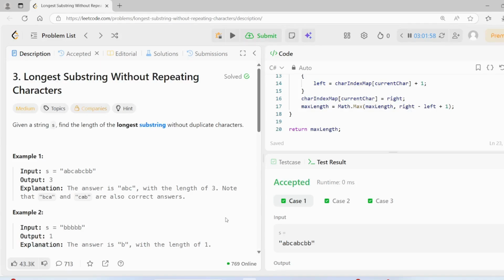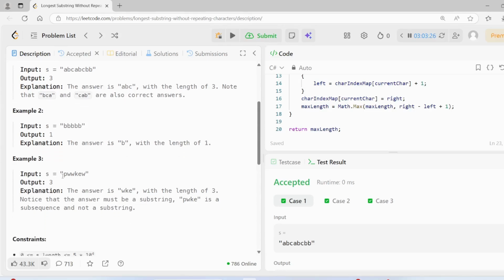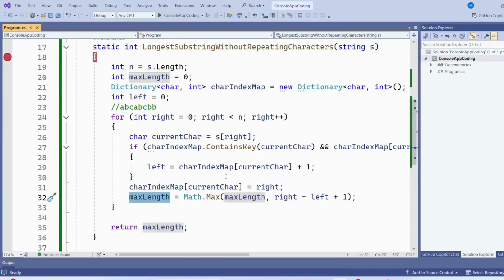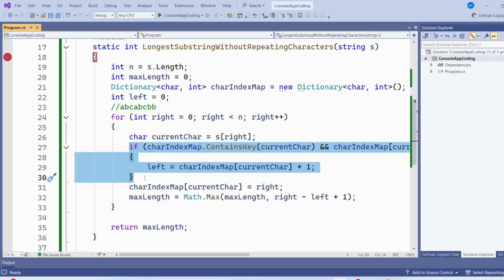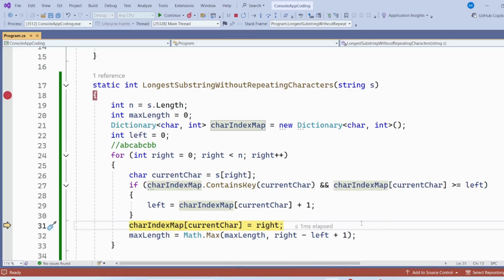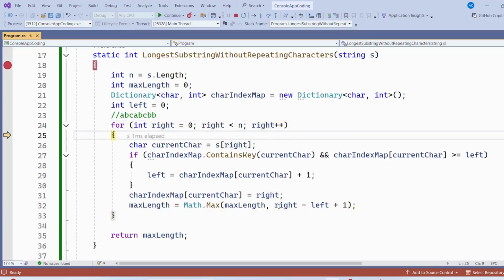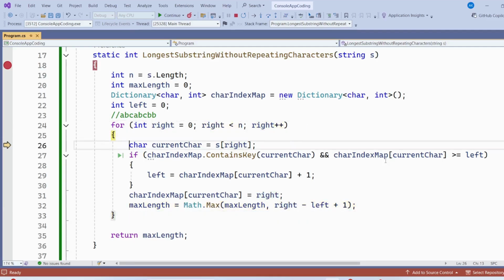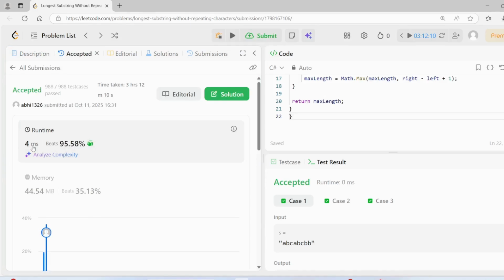Longest Substring Without Repeating Characters in C# (LeetCode #3)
The code uses a sliding window (left and right pointers) to keep track of substrings.
It uses a dictionary to remember where characters last appeared.
When a repeated character is found, it moves the start of the window to avoid duplicates.